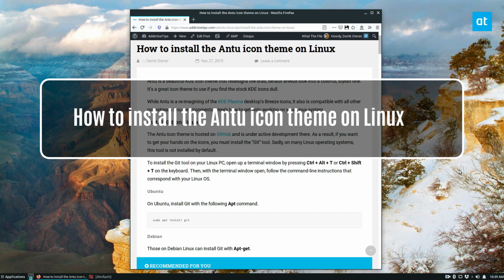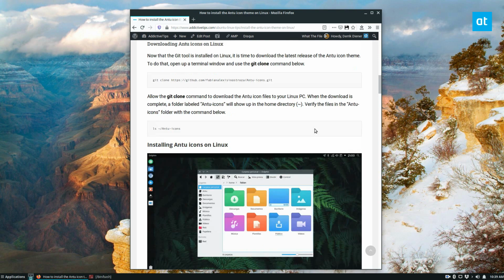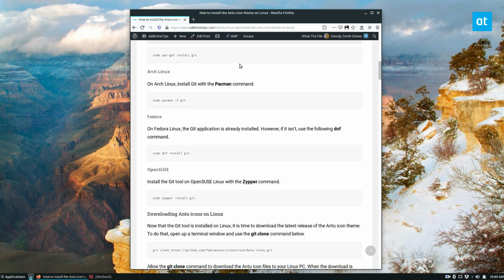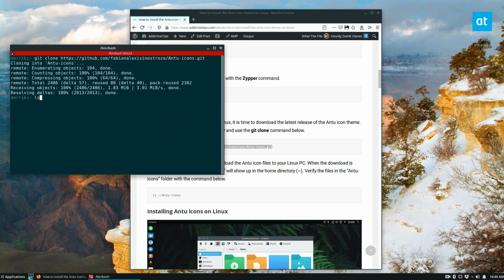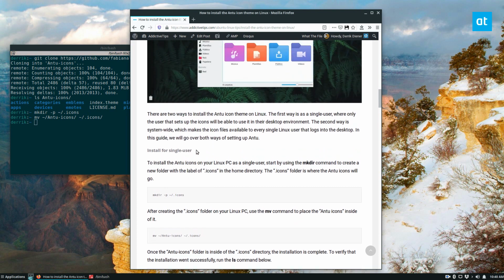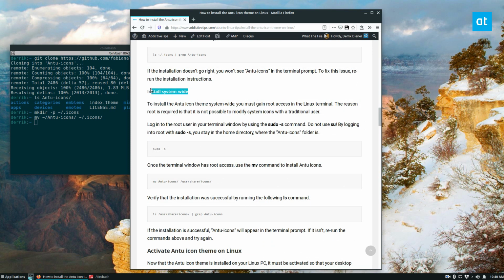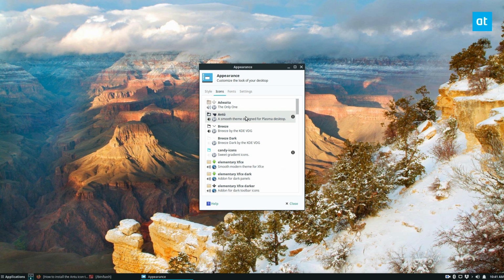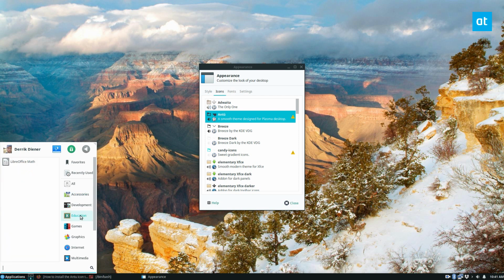How to install the Antu icon theme on Linux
Antu is a beautiful KDE icon theme that redesigns the drab, default Breeze look into a colorful, stylish one. It’s a great icon theme to use if you find the stock KDE icons dull.